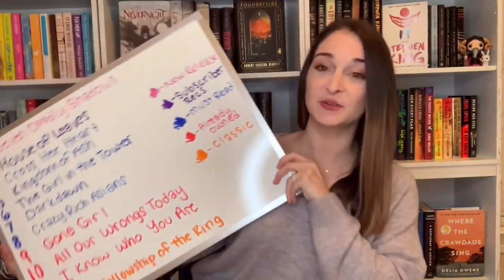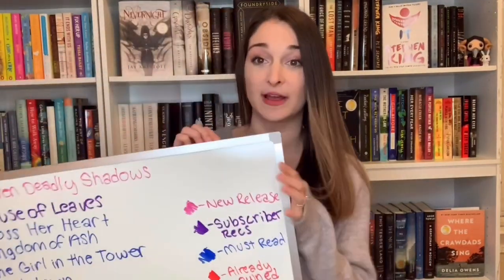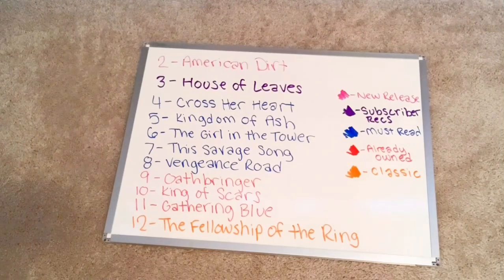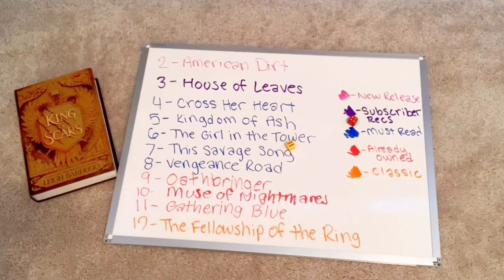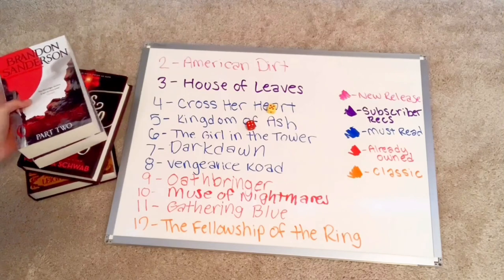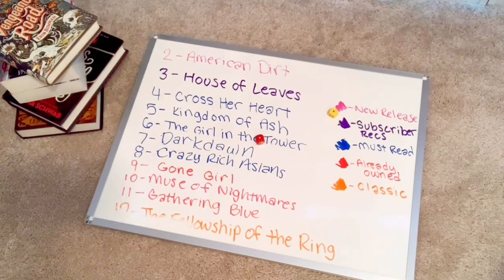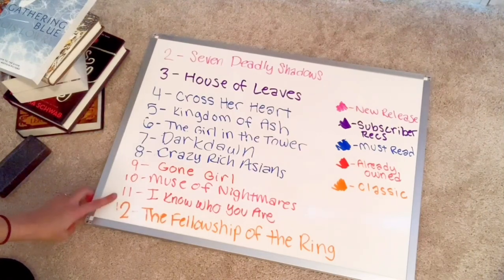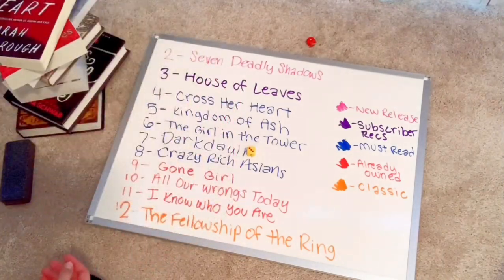JANUARY TBR // Roll the Dice Game 🎲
Let’s try something a little new with TBRs and play a game! Let me know what you all think of this new style!